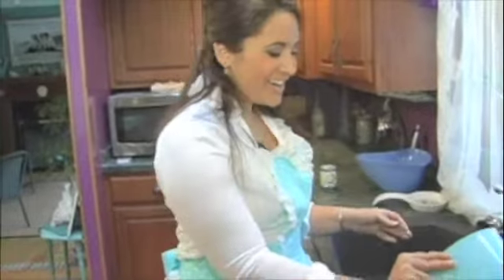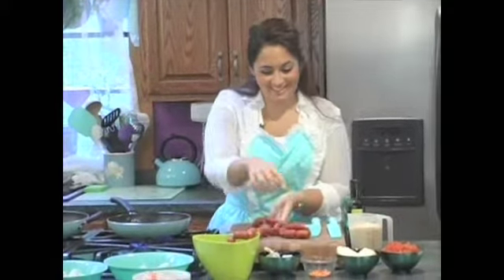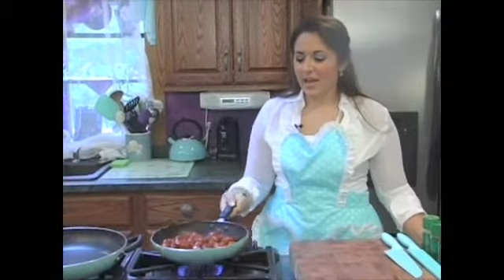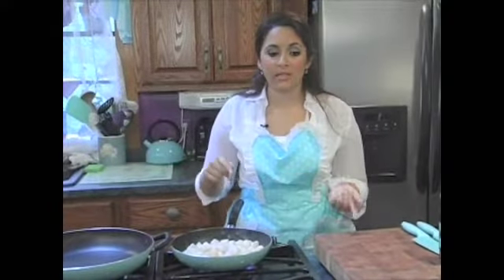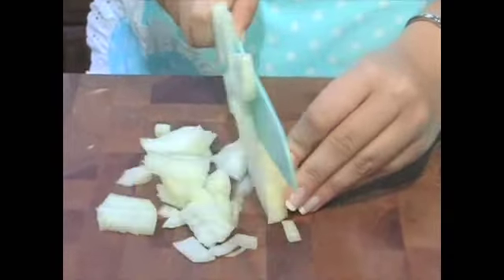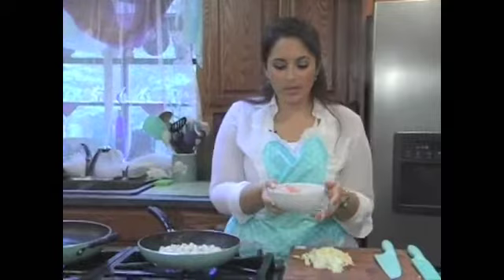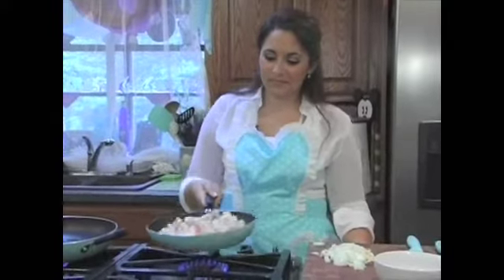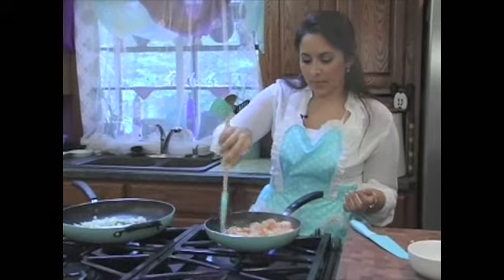Paella Recipe by Kasey's Kitchen Part 1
Welcome to Kasey's Kitchen! This is our first episode... woohoo!! This is my interpretation of a great dish, paella. I incorporated a bit of my Portuguese heritage so I hope you enjoy!

This video had to be split into two parts because of YouTube's time limits, so please be sure to watch both parts 1 and 2!